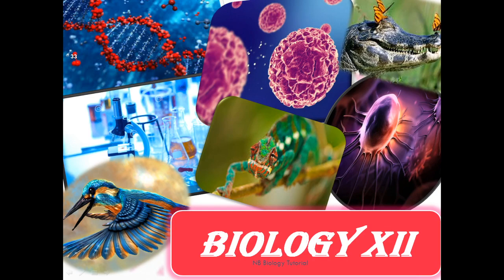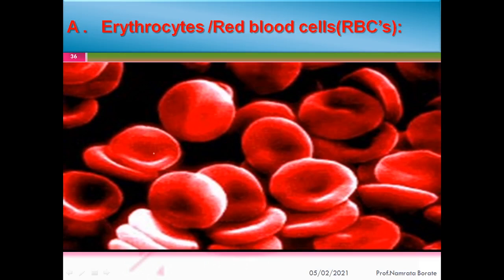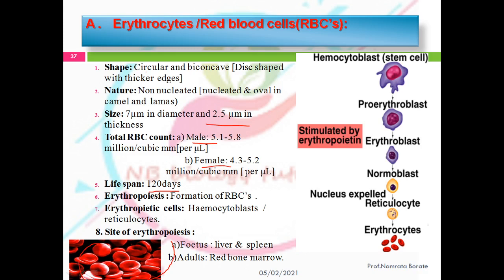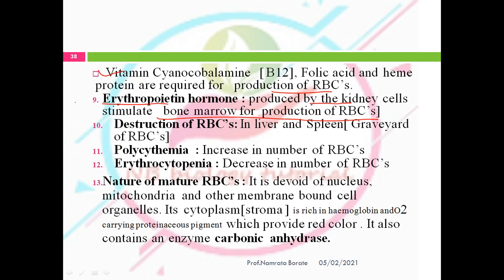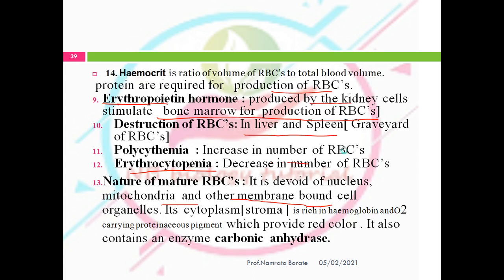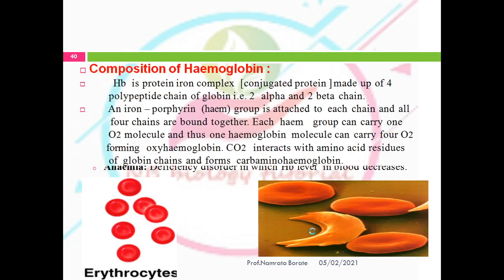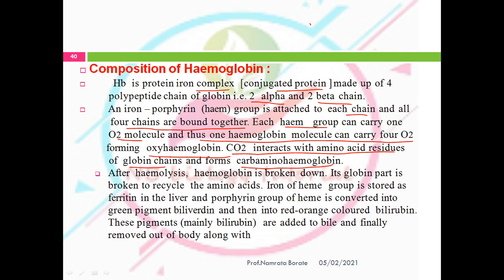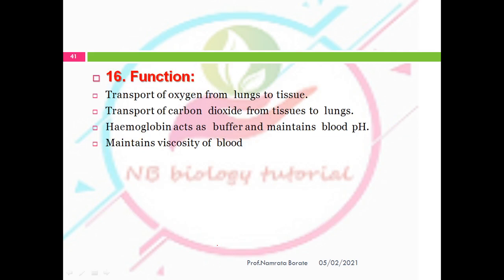Respiration and Circulation: Part 3 (Formed element Erythrocytes RBC's)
Respiration and Circulation Class 12 Science New Syllabus Maharashtra Board- Chapter-8 This video is for 12th science students having biology as a subject. In this video i am going to teach you 8th lesson of biology which is Respiration and Circulation